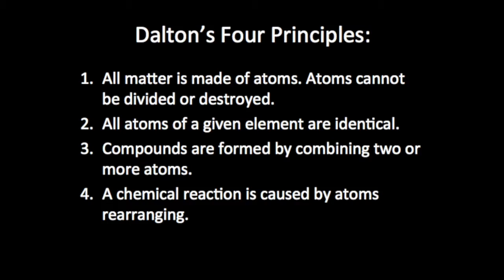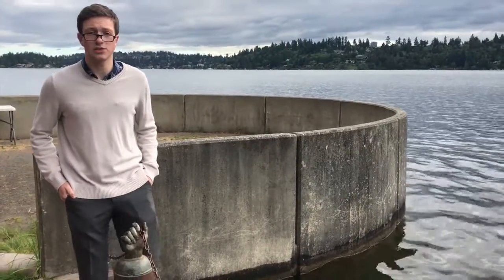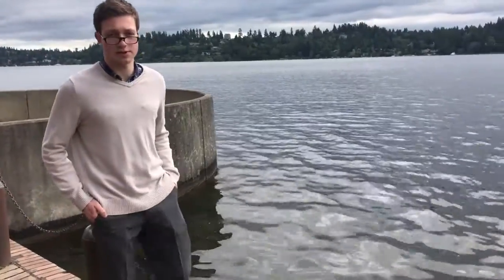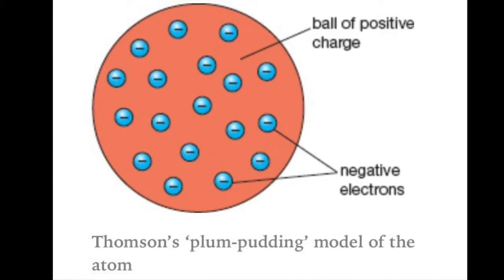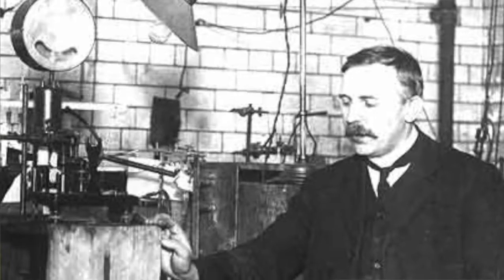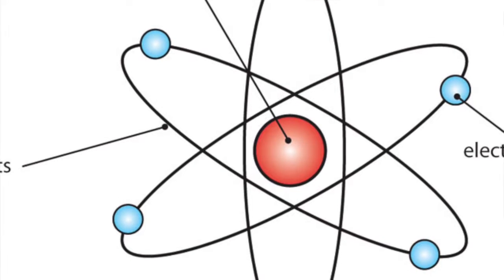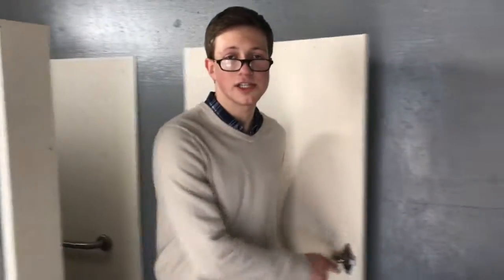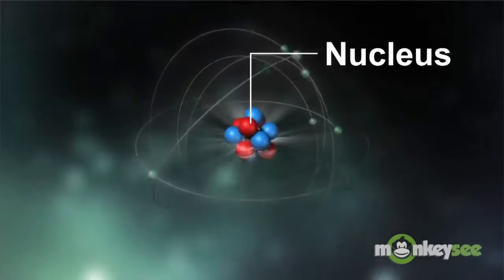Atomic Theory -- Ali Noonie Adam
Dedicated to Shannon, Calvin, and Noah Sue.